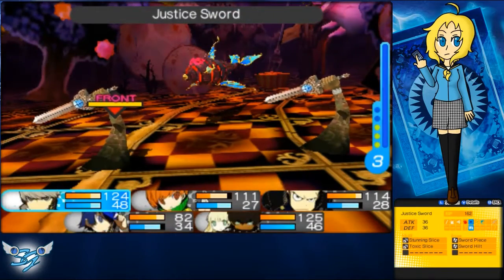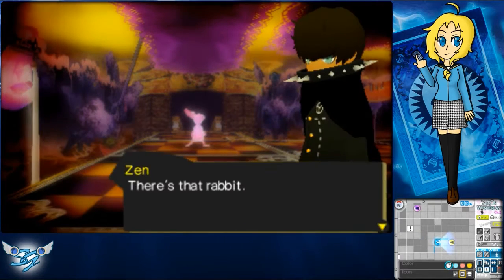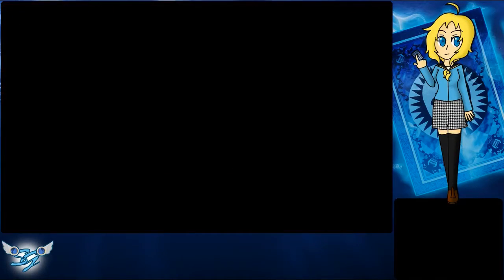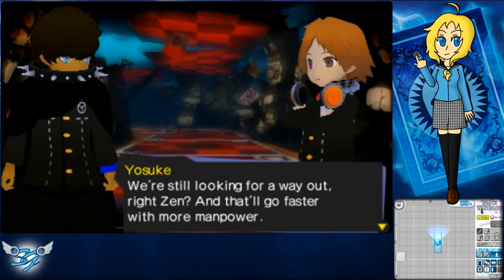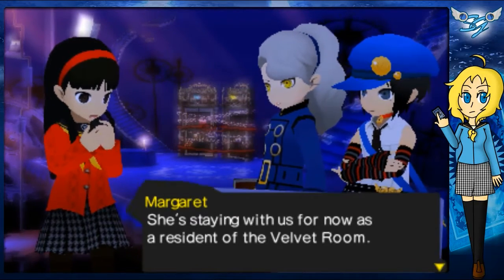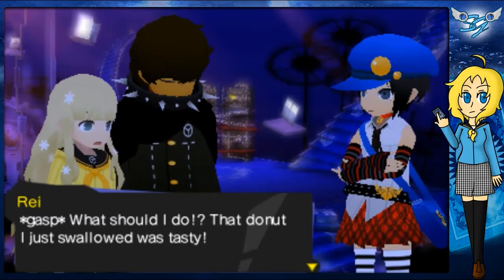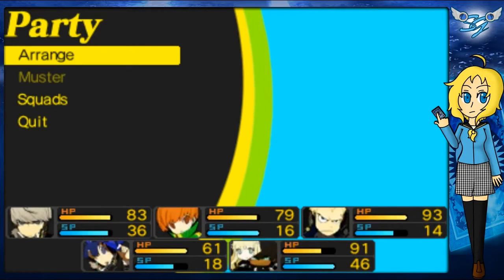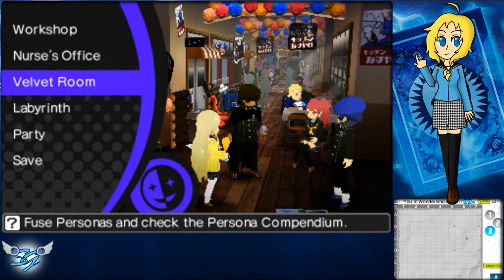Persona Q [Blind] Part 9 - A Cheap Tactic to Make-I mean, Fusions?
We FINALLY unlock the fusion mechanic! Wonder what we make?